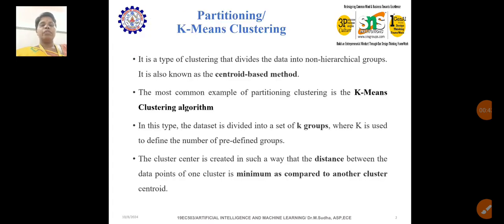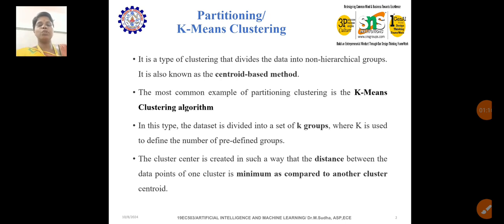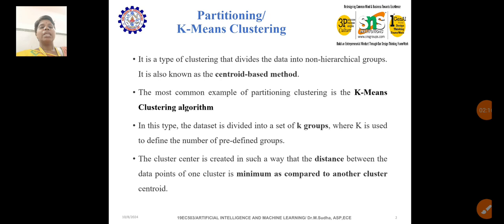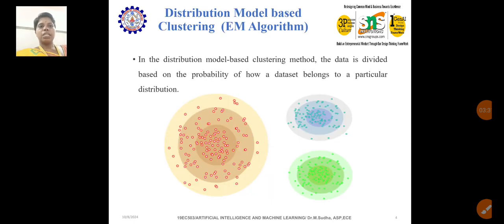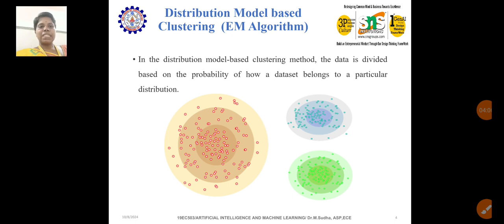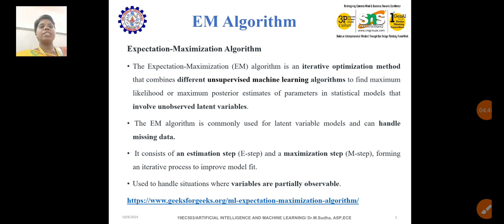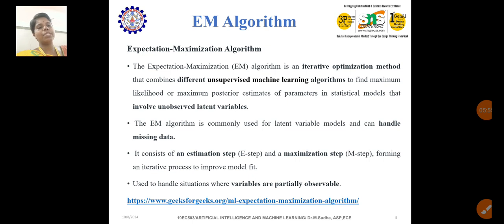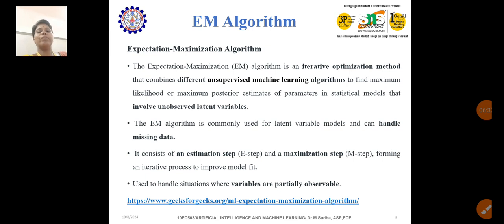Partitioning- K-Means Clustering | Dr.M.Sudha | SNS Institutions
Students are able to understand about the Partitioning- K-Means Clustering of Unsupervised Learning.